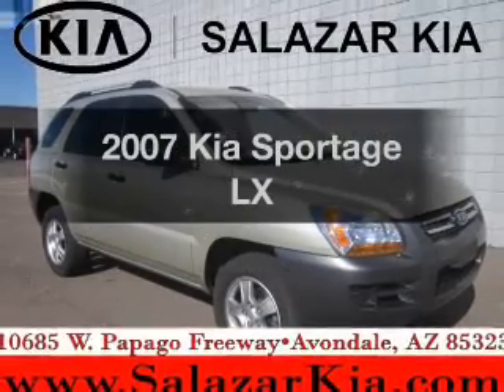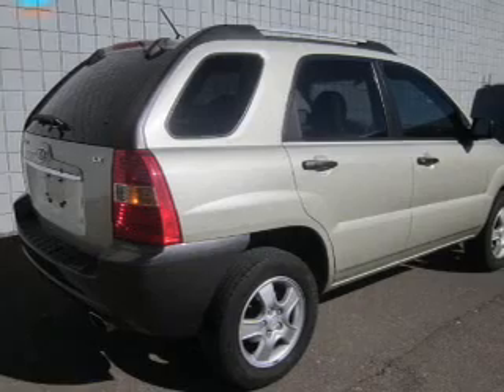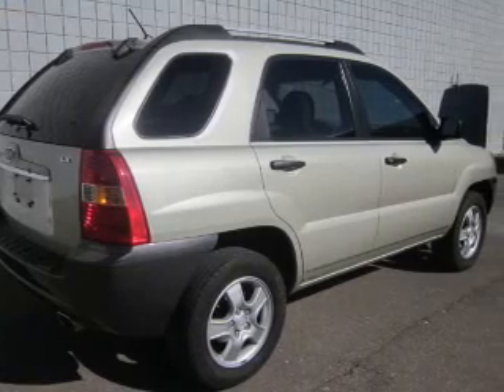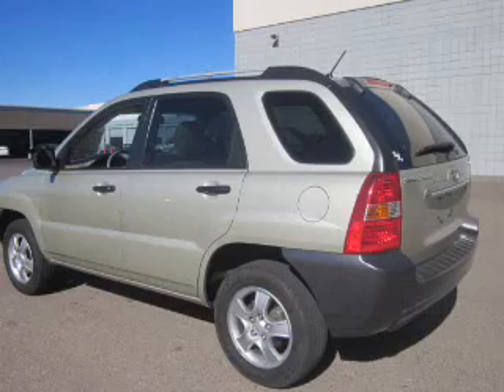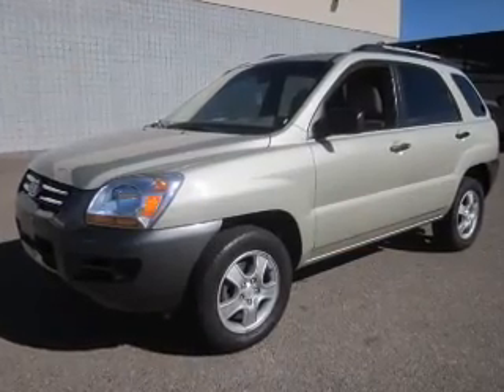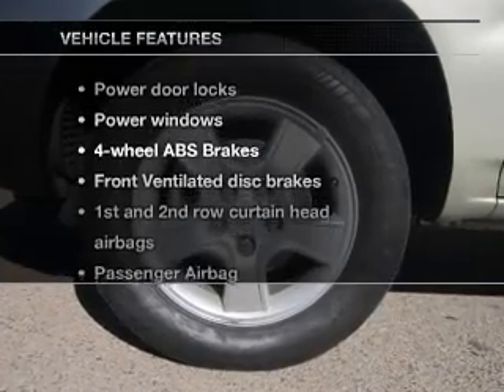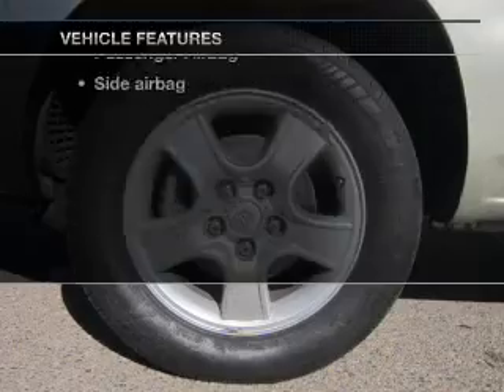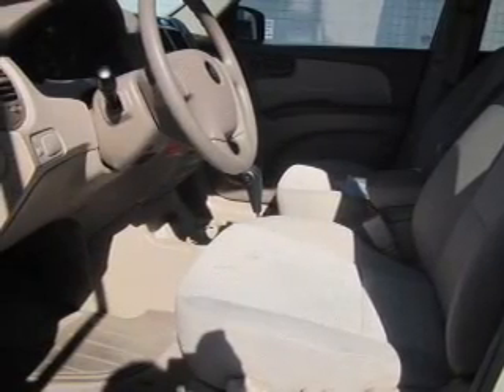2007 Kia Sportage - Avondale AZ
Phone:
Year: 2007
Make: Kia
Model: Sportage
Trim: LX
Engine: 2.0 liter inline 4 cylinder 16 valve MPFI DOHC
Transmission: Automatic
Color: Green
Mileage: 87574
Address:
10555 W Papago Freeway